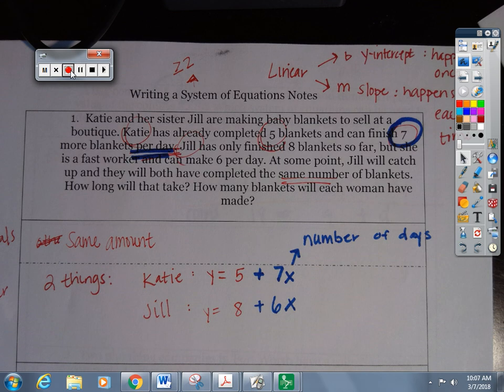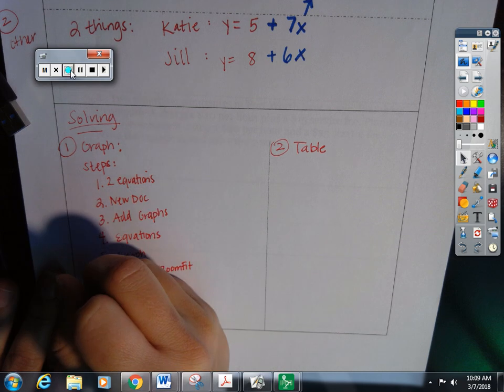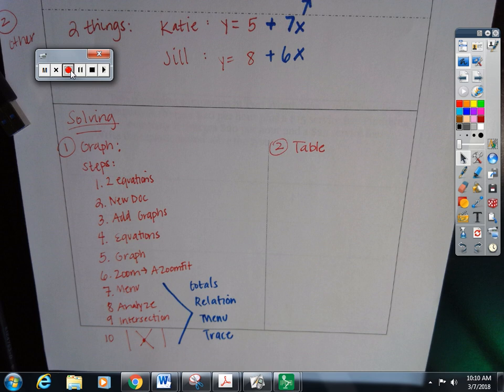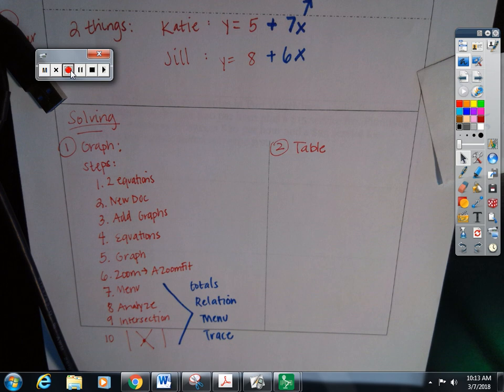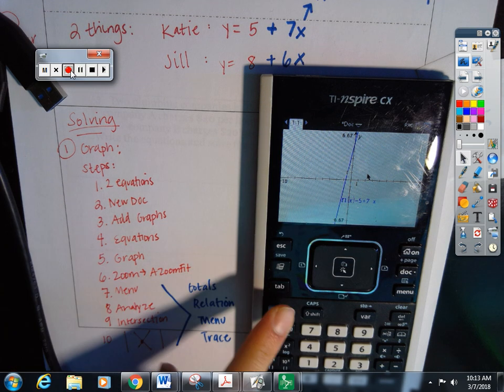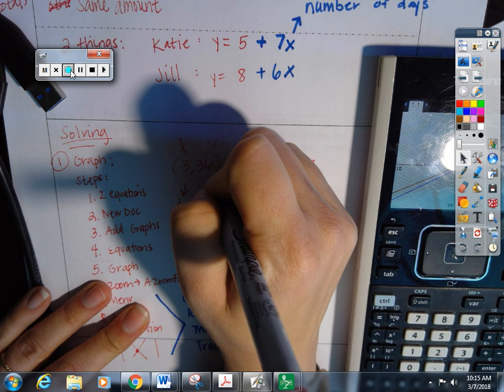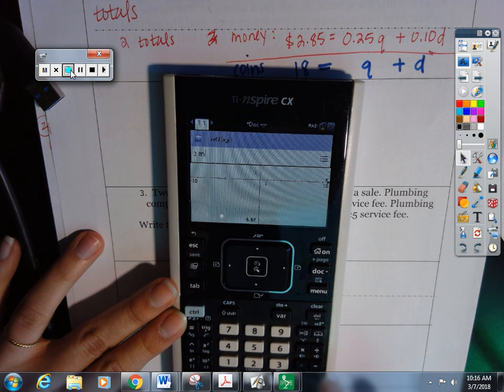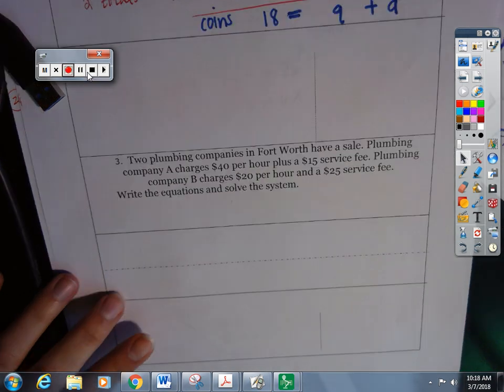16 Solving a System